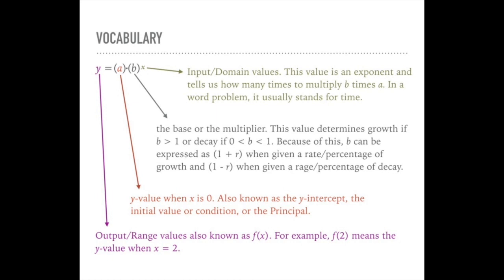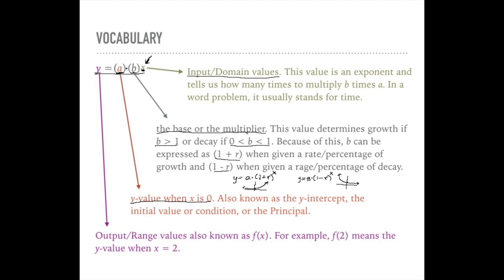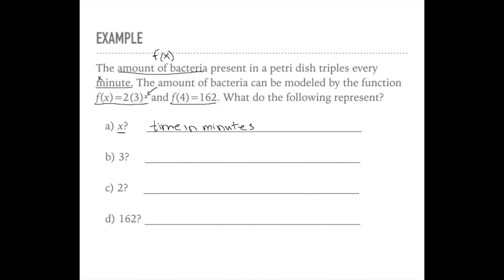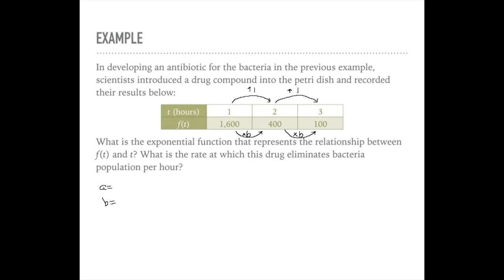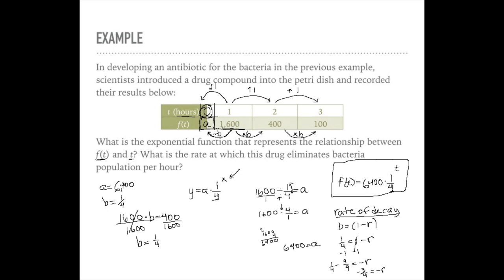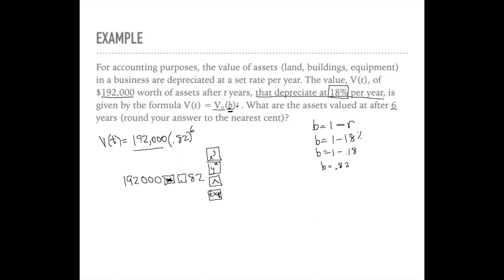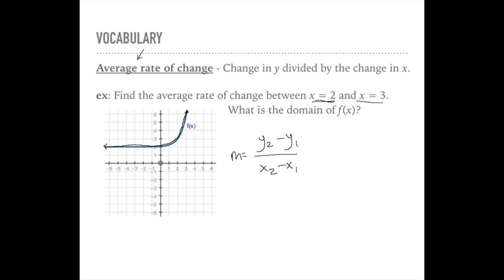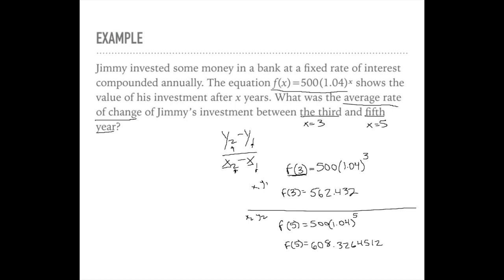Exponential Functions: Module 7 Review